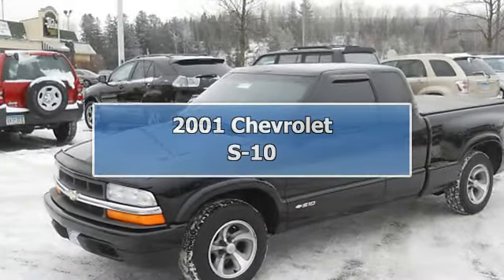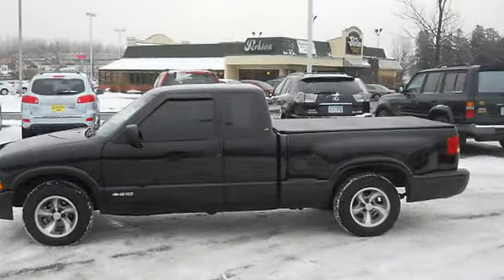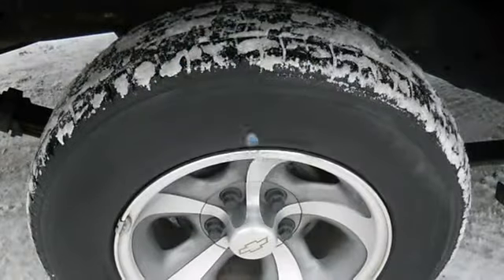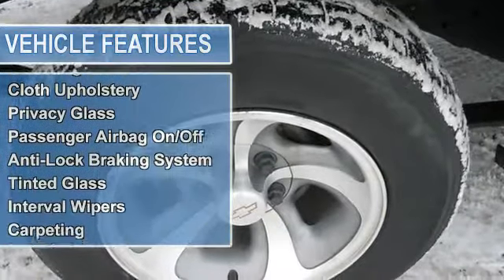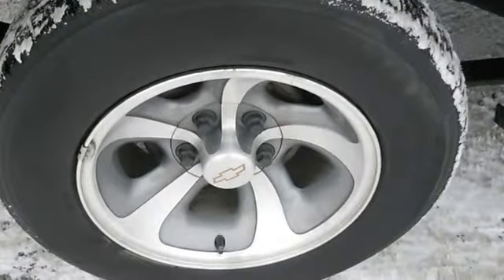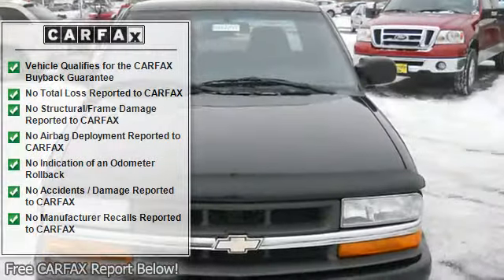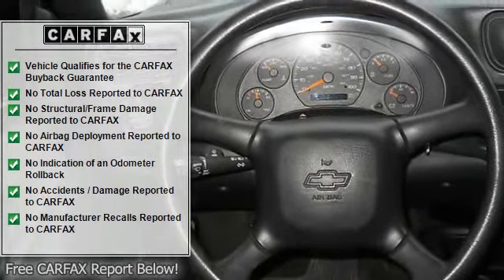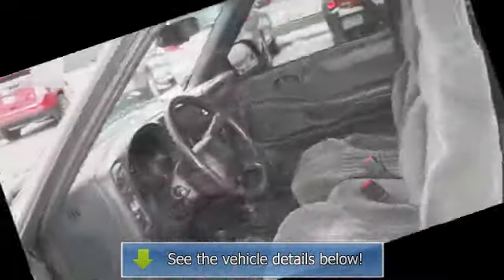2001 Chevrolet S-10 - North Star Ford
North Star Ford
1420 Miller Trunk Hwy

For Sale: 2001 Chevrolet S-10
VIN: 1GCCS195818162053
Engine: 4 Cyl.
Drivetrain: RWD
Transmission: 5 Speed Manual
Mileage: 76,744
Color: Black (exterior) Graphite (interior)

Features:
2001 Chevrolet S-10 Extended Cab Pickup Truck.